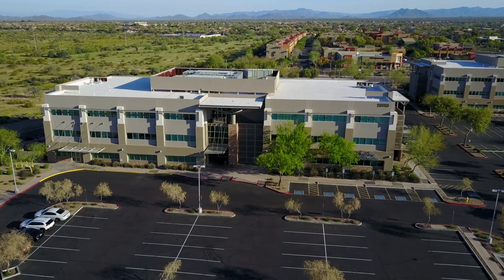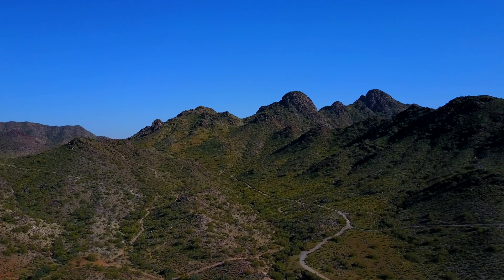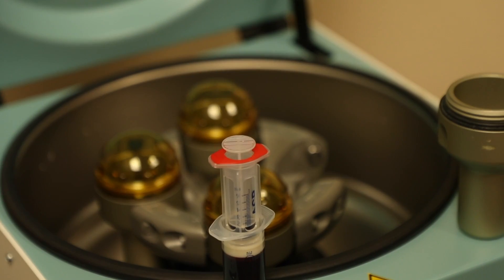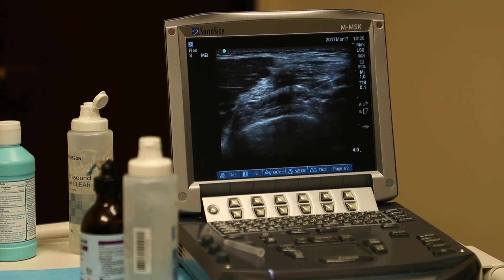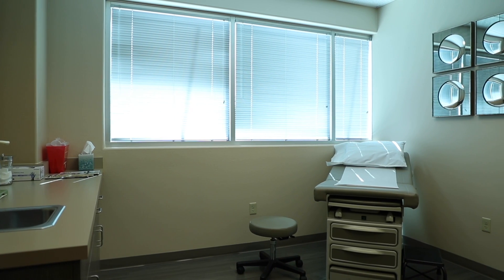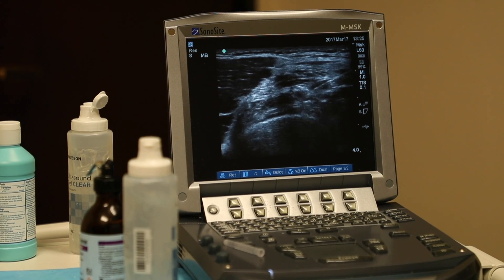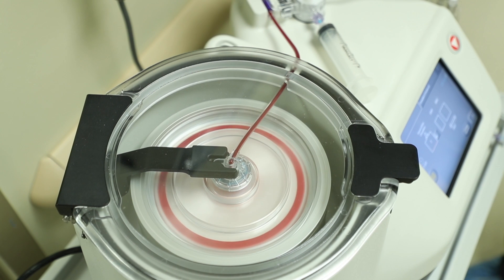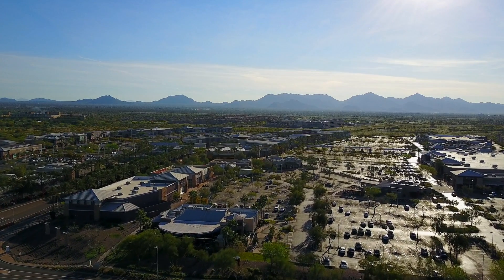Regenerative Medicine in Orthopedics & Sports Medicine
Learn about regenerative medicine with Brian Gruber, MD, MBA, board certified orthopedic surgeon in this video, featuring platelet-rich plasma therapy and cell therapy. Understand how this emerging form of medicine works for orthopedics and sports medicine injuries.